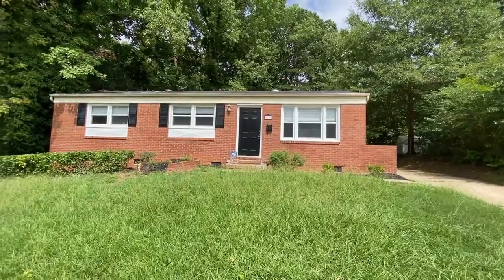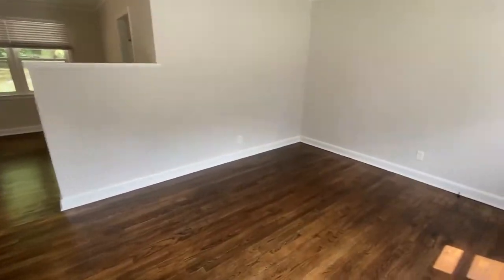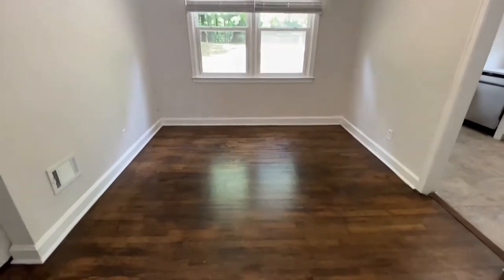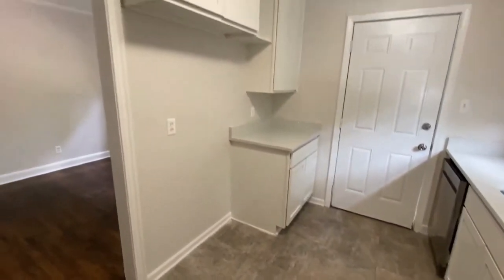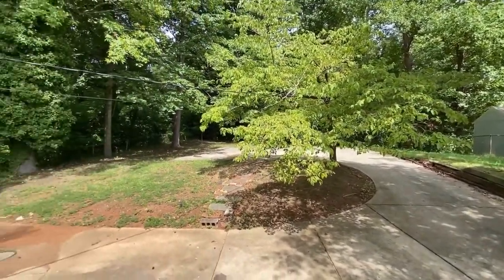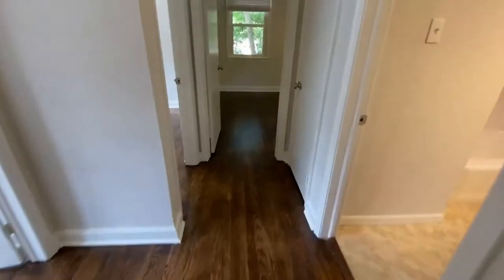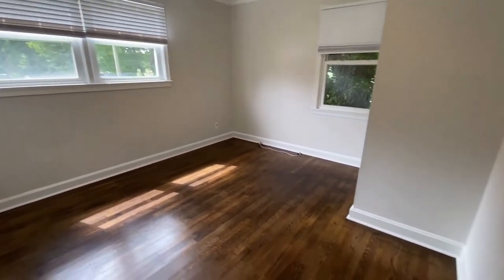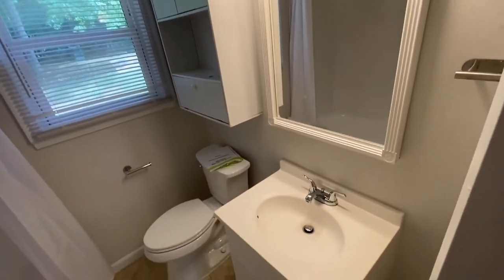Charlotte Homes for Rent 3BR/1BA by Charlotte Property Managers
This ranch-style home is located in Clamnton Park. It features 3 bedrooms and 1 bathroom. The neutral colors throughout the property add to its beauty. The beautiful kitchen has nice cabinets and ample prep space. There is a fenced-in yard where you can do a variety of activities. Other wonderful features of this home include a laundry area, a large driveway, and lots of windows. This could be the one for you!